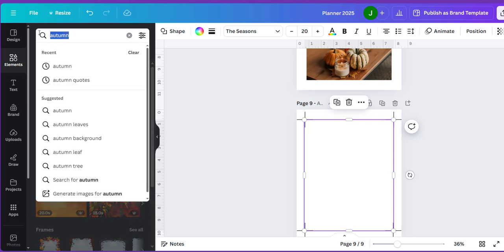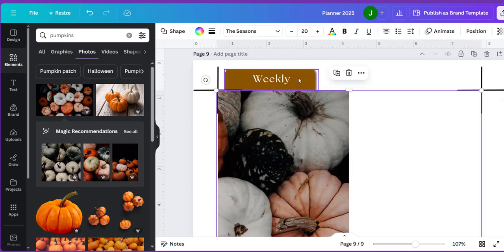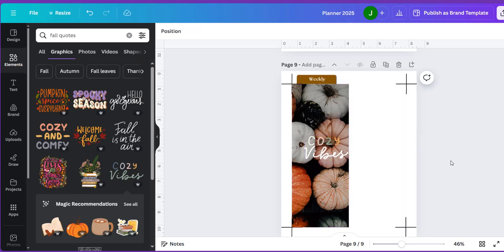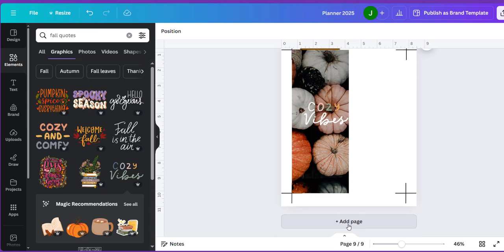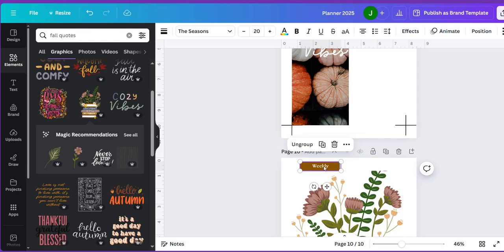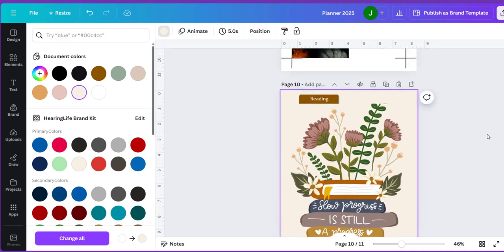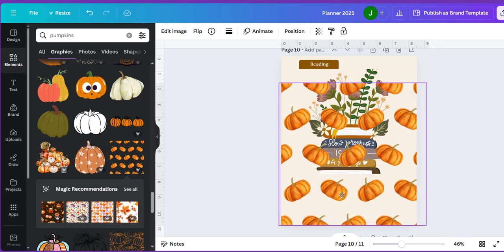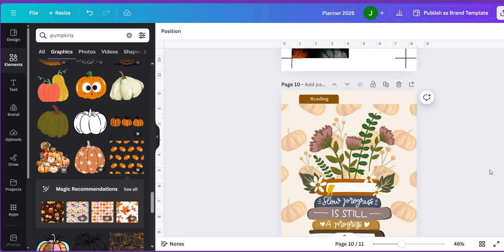Create My Fall Dividers in Canva.